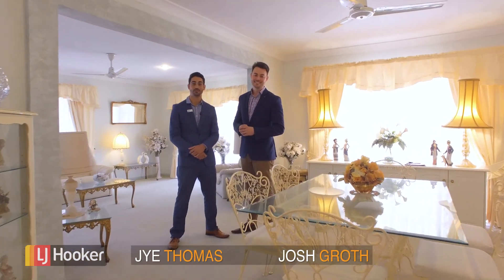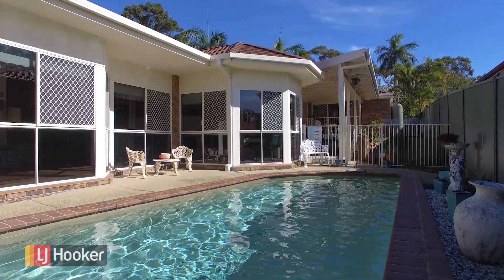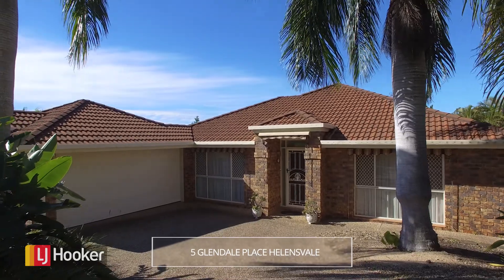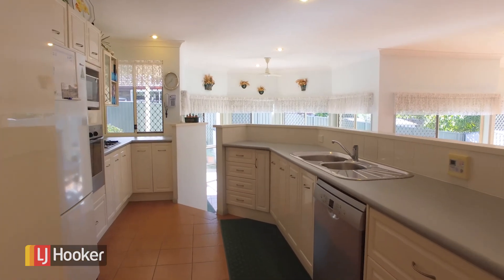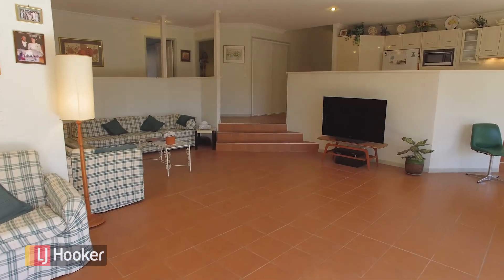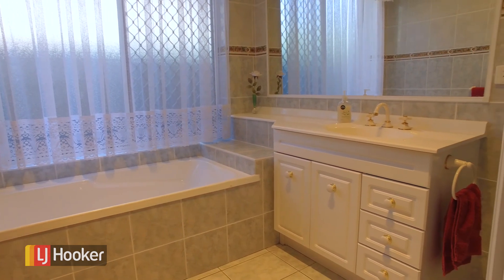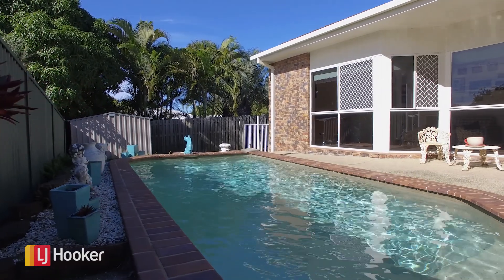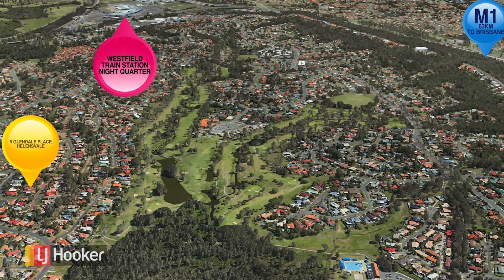For Sale - 5 Glendale Place, Helensvale